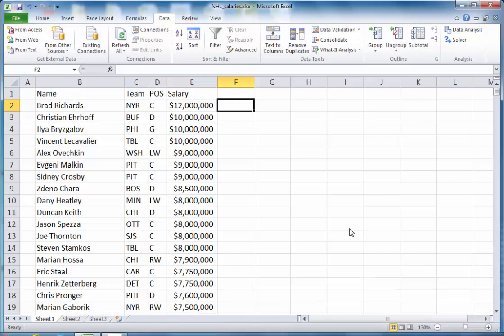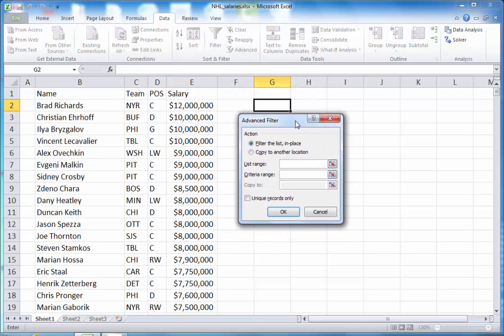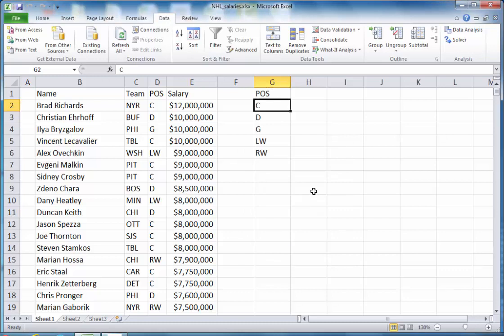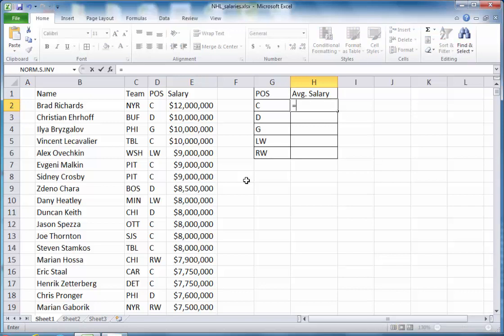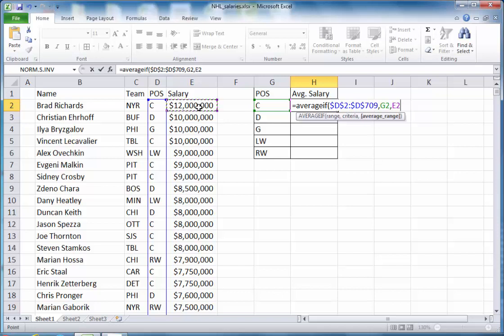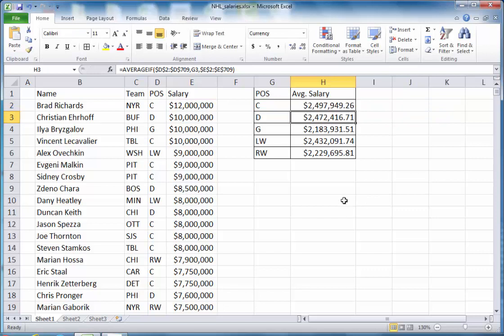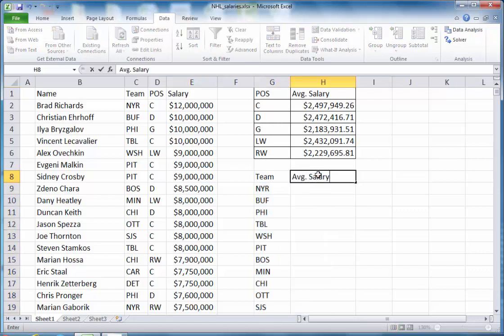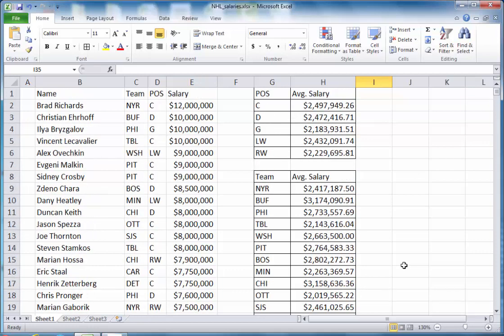Use Excel's Advanced Filter and AVERAGEIF Function to Average by a Criterion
This tutorial shows how to average a numeric field by a criterion. Excel's advanced filter is used to get a unique list of hockey teams, and then the AVERAGEIF function is used to calculate average salary by team.